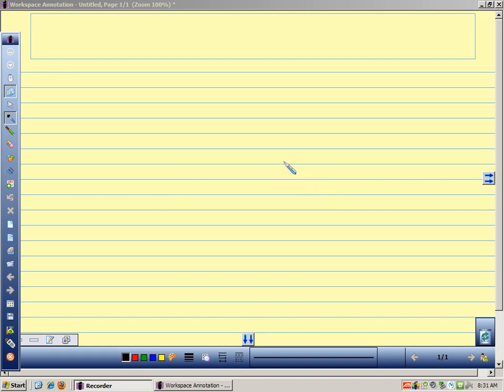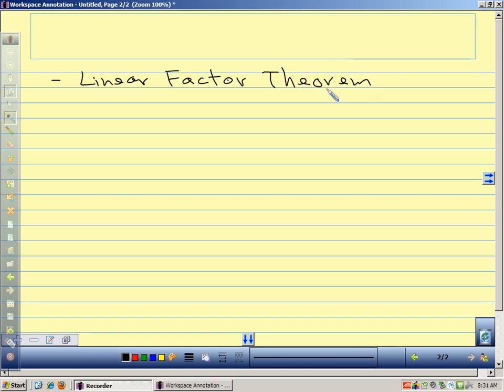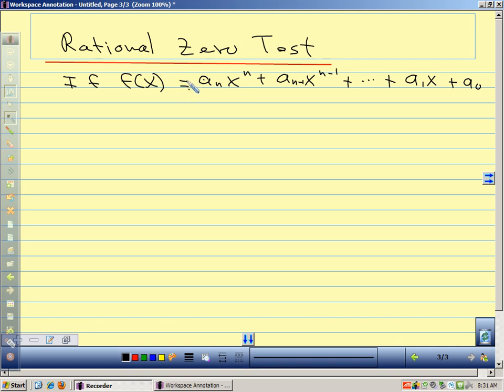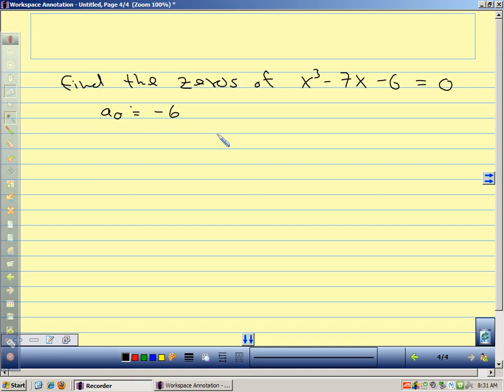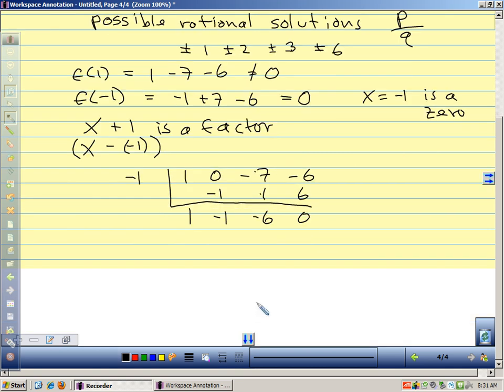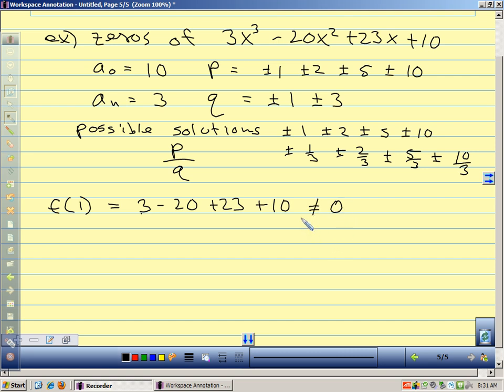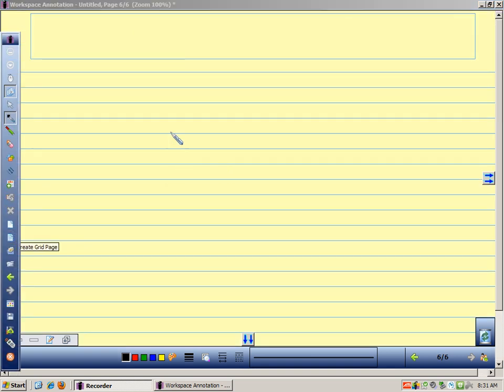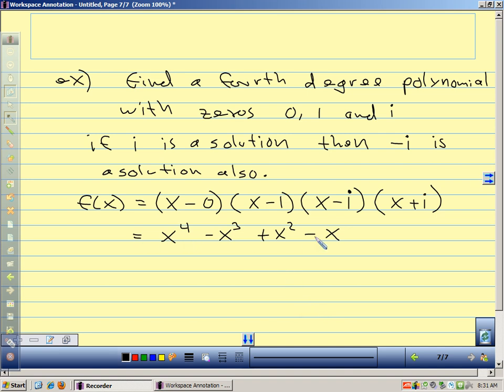Pre calc 2.5 Zeros of Polynomials.avi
Fundamental Theorem of Algebra, Linear Factor Theorem, Rational Root Theorem